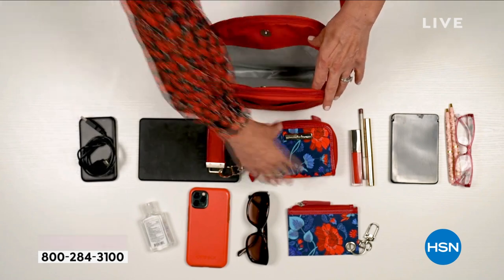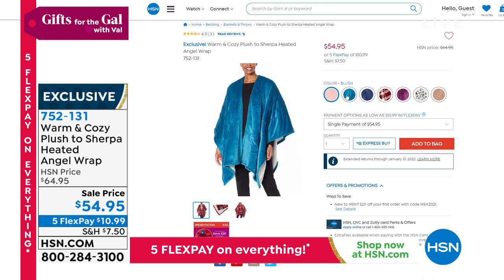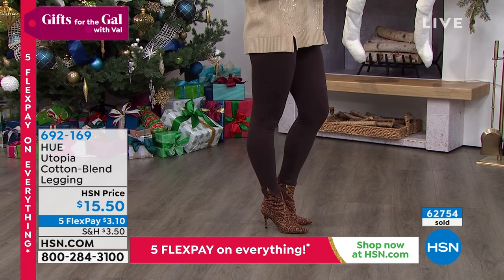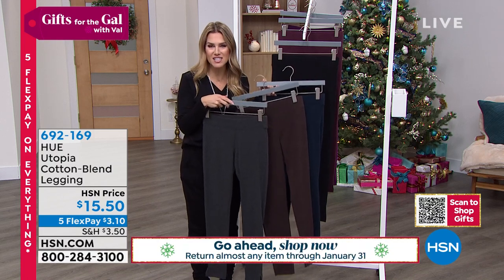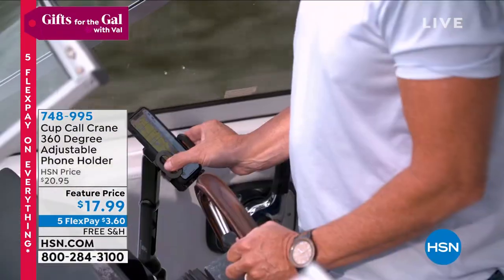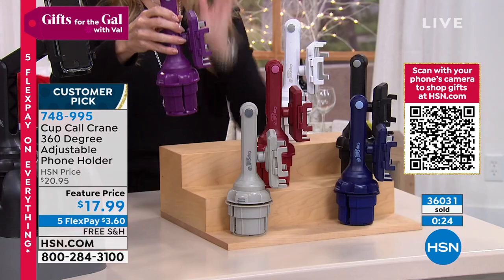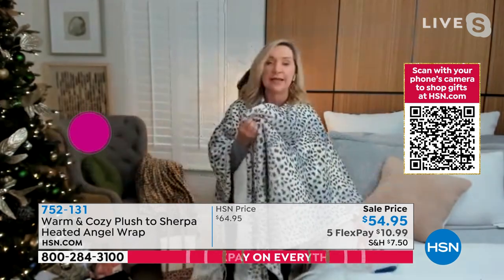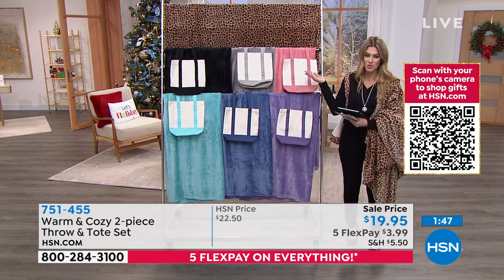HSN | Gifts for the Gal with Val 11.21.2021 - 09 AM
HSN host Valerie Stup has a keen eye for gifts for all of your favorite gals, including yourself.